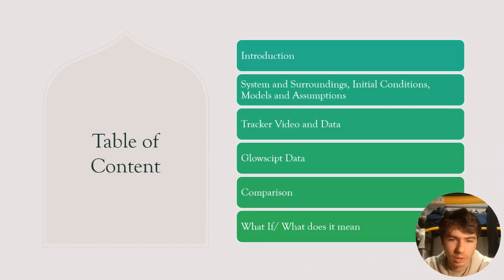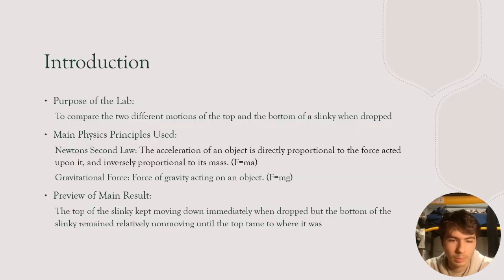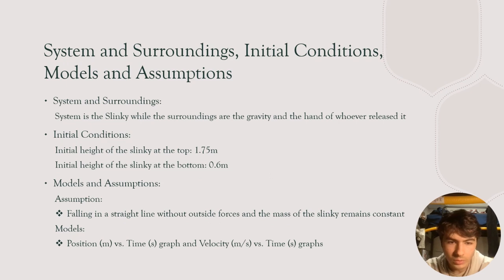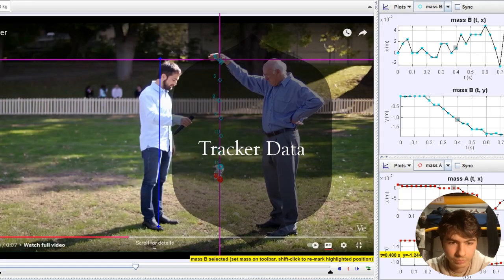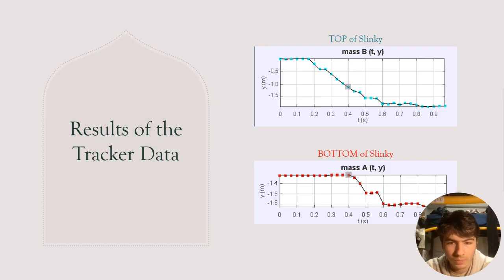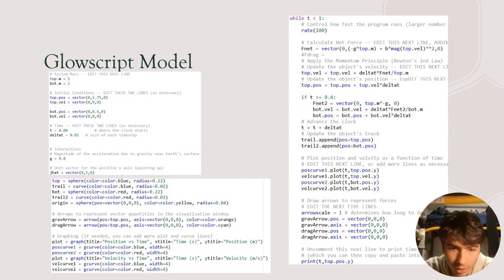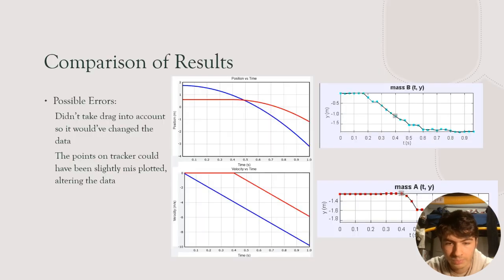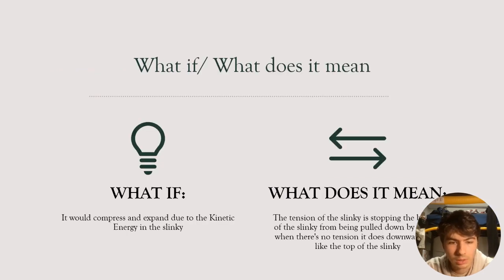Physics 2211: Lab 5 Falling Motion of a Slinky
Georgia Tech, Slinky, Phys 2211 Lab 5